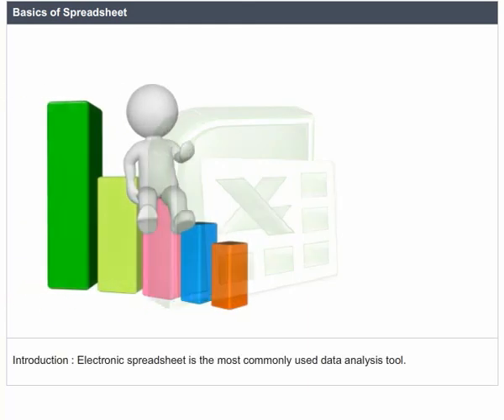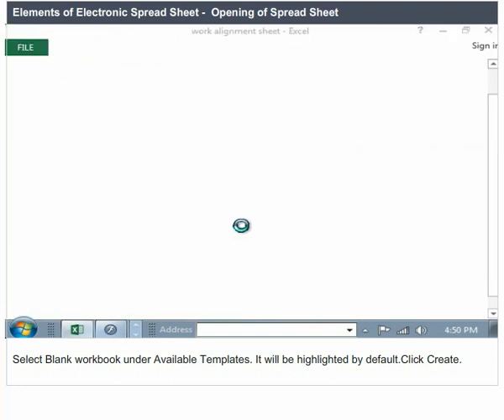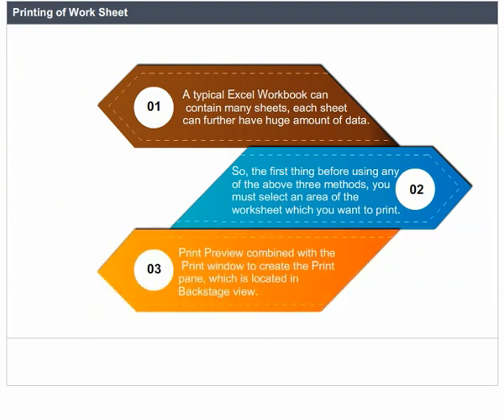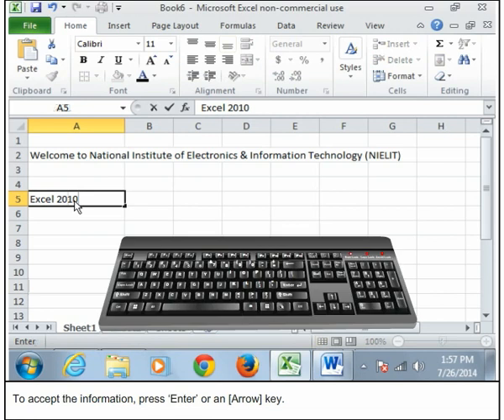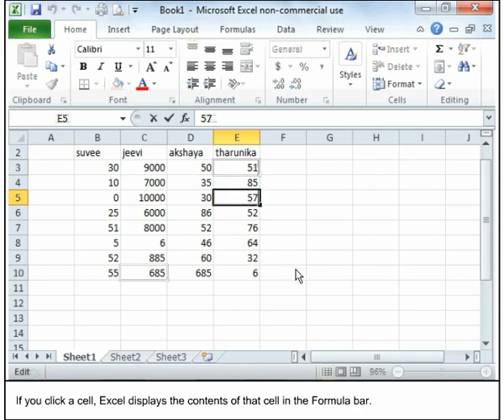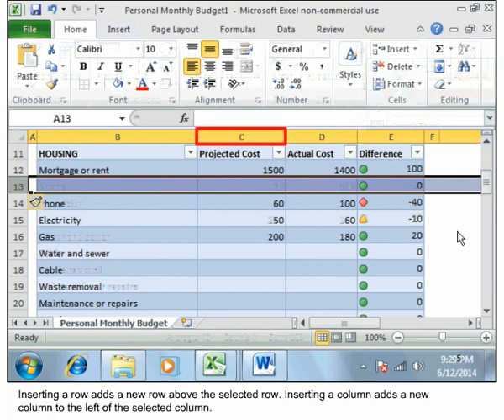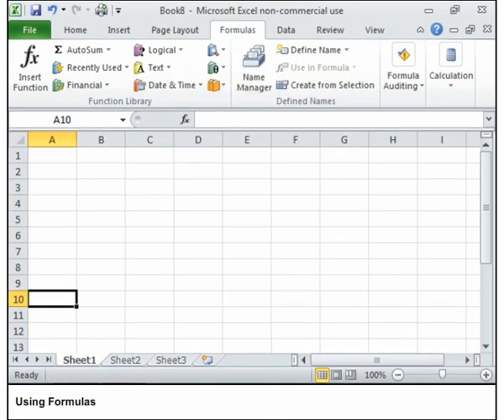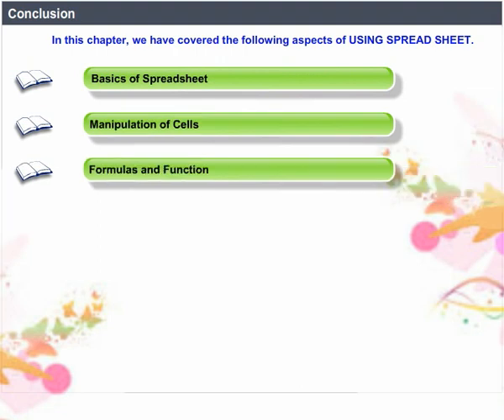BCC 4 Using Spreadsheet Basic Computer Course